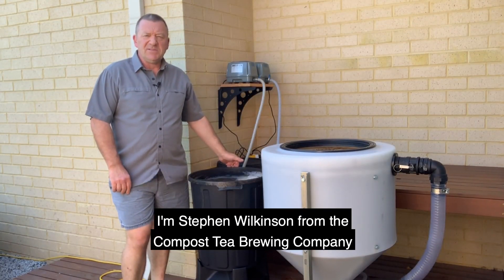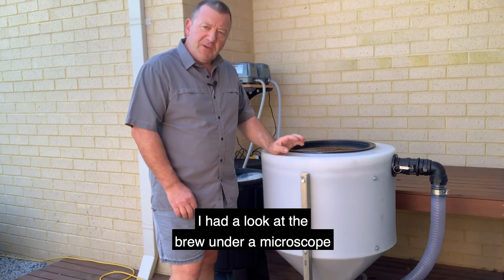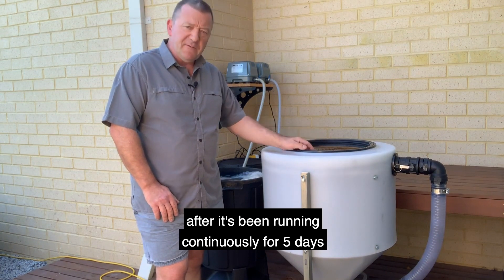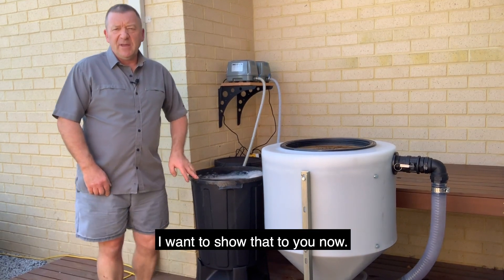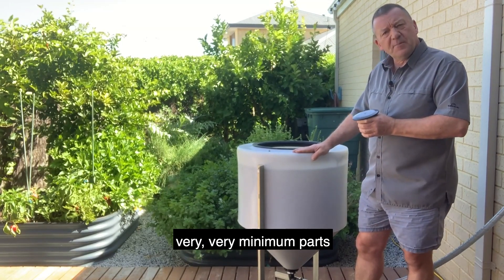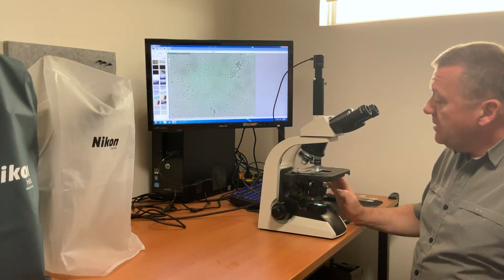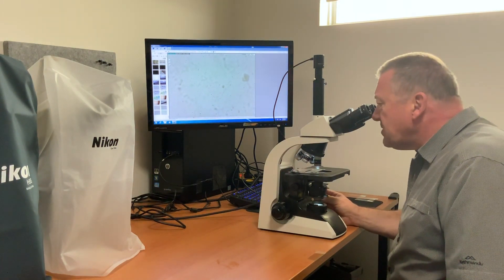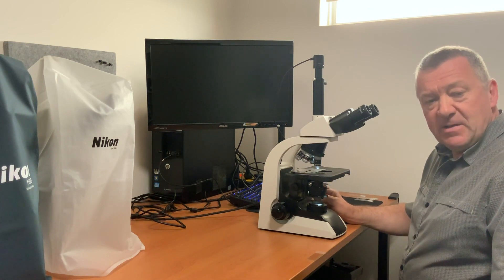3 Types of Compost Tea Brewers Comparison Demonstration - Vortex Brewer Aeration Disk & Cone Tank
Demonstration of three different types of compost tea brewers, vortex brewer, aerated disk and cone bottom tank brewer designs, backed up with microscope analysis looking at the microbes under a microscope.